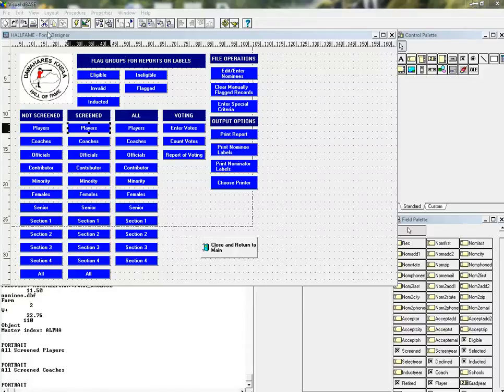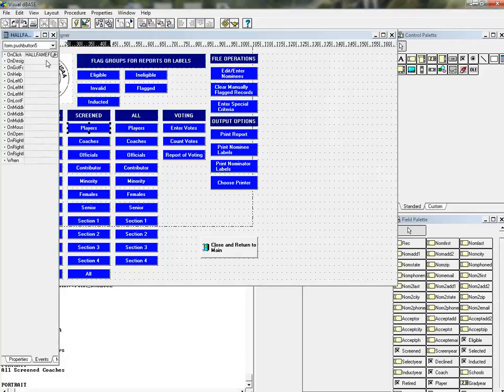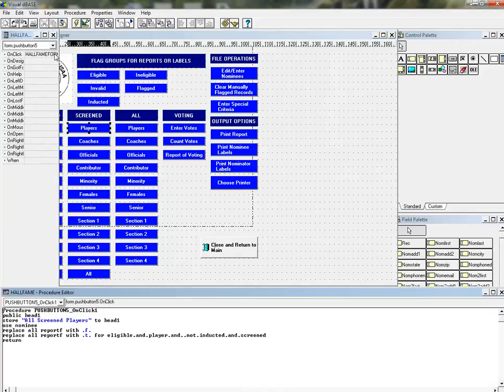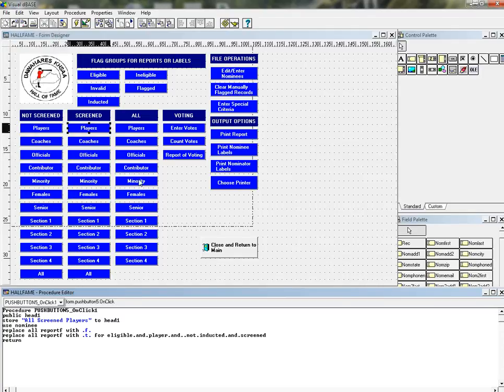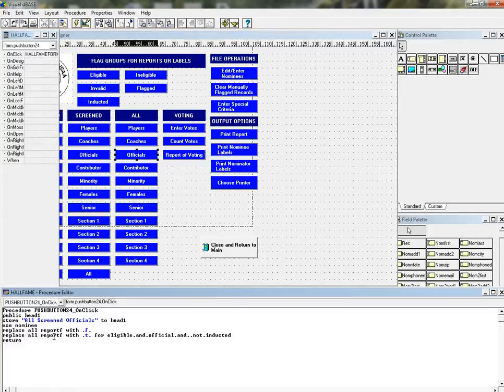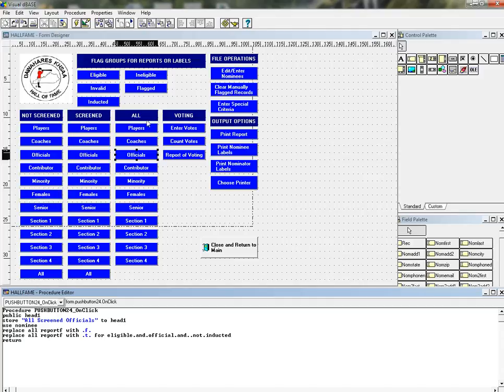Screencast by jtackettkhsaa from Screenr.com